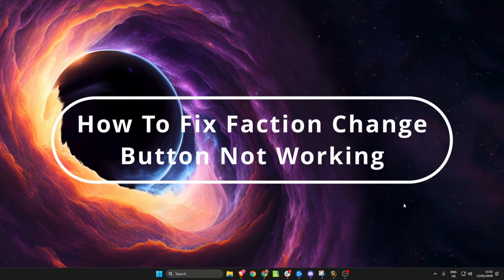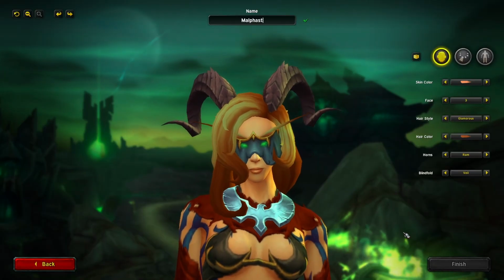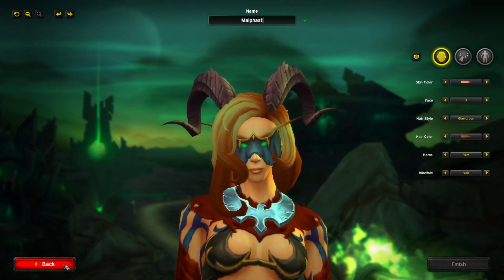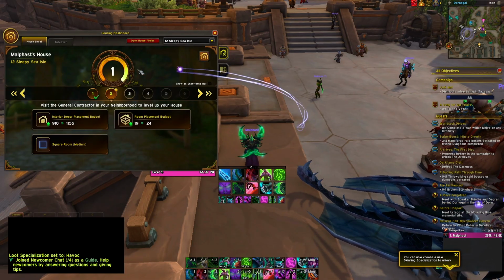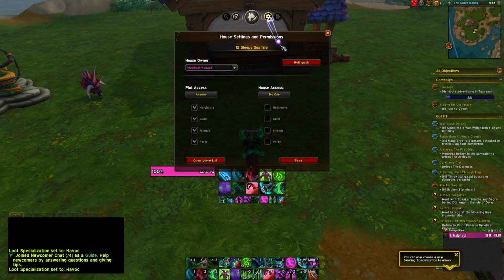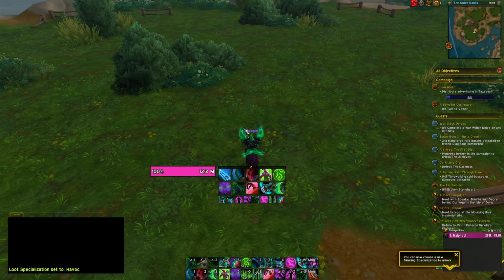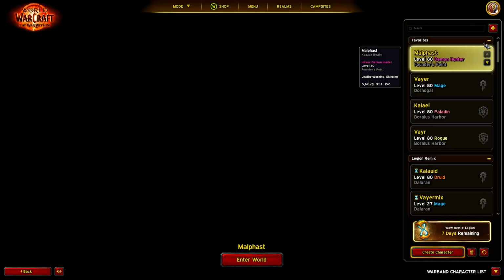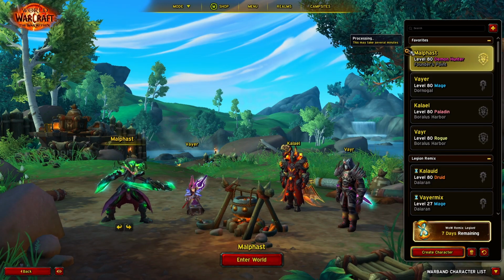How to Fix Unable to Faction Change in WoW (Grey Button Fix)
I explain how to fix the issue where faction change fails in World of Warcraft even after meeting the usual requirements. This problem can occur when the faction change button greys out on the final screen and nothing happens, despite the character leaving their guild, clearing mail, and emptying inventory. I share the working fix that resolves the issue, including how housing ownership can block faction changes and what to do to complete the conversion successfully.